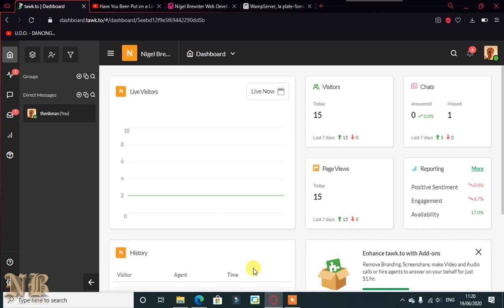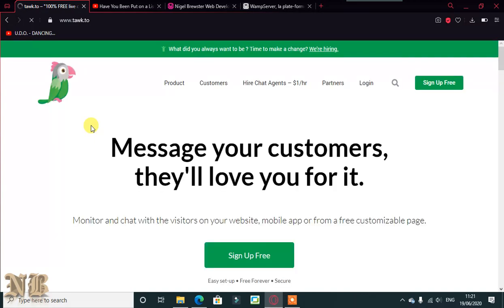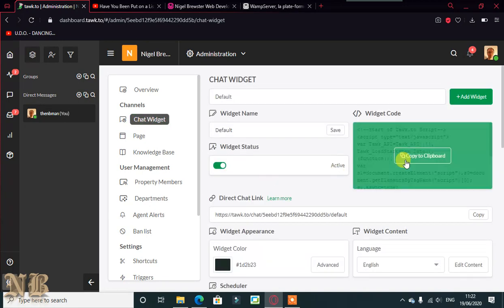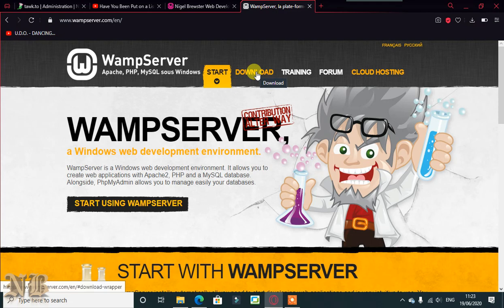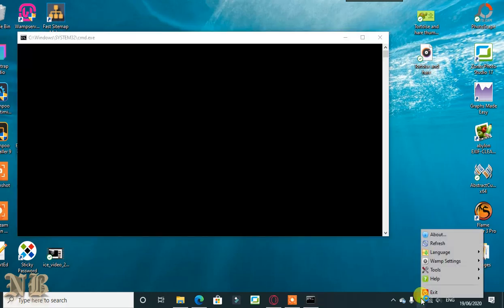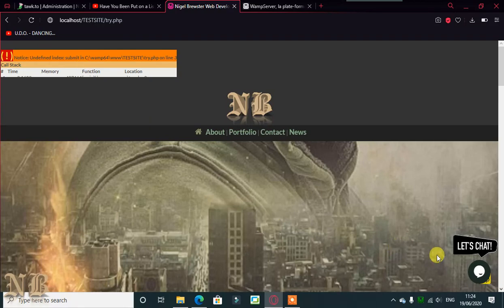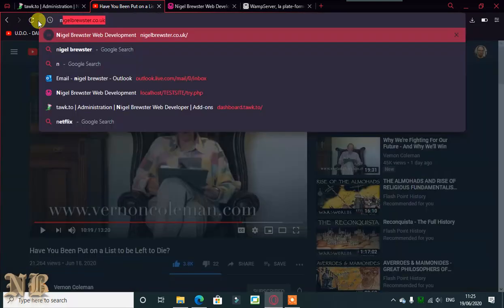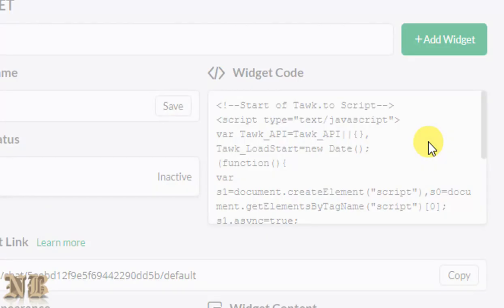How to put Talk Chat App on Local Computer Laptop